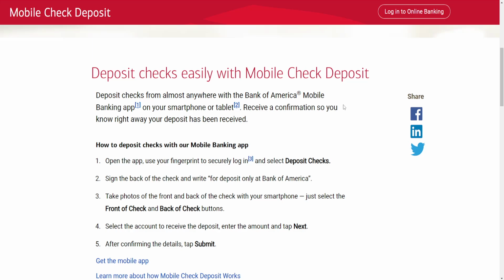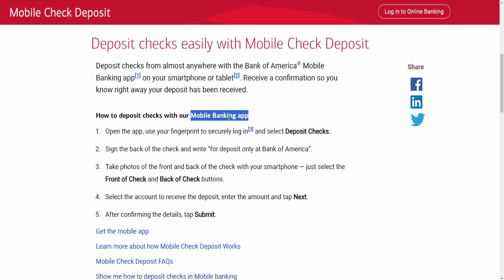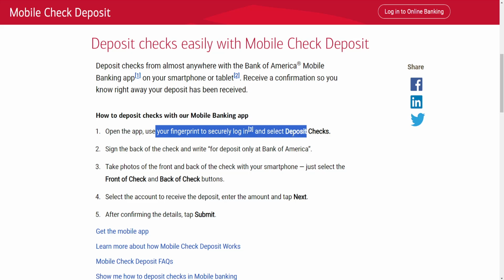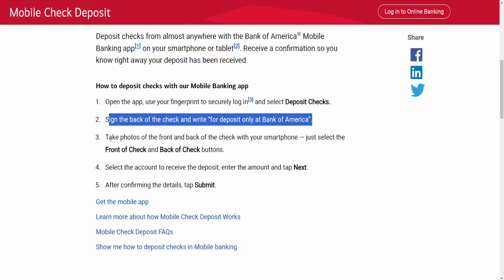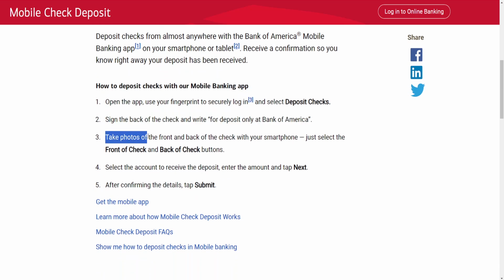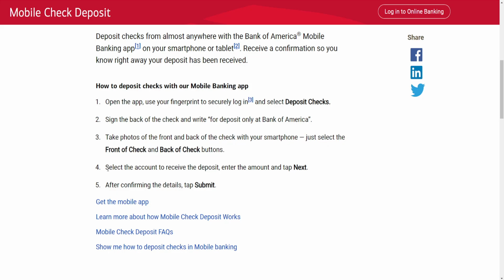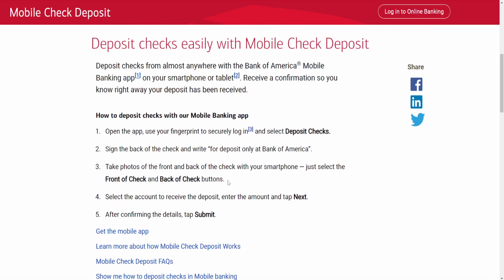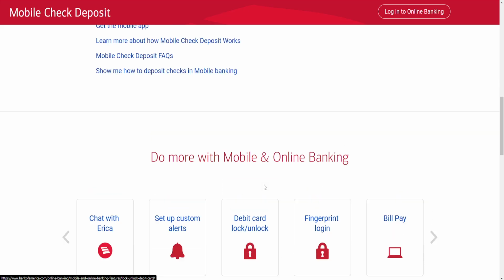How To Deposit A Check In Bank Of America Online App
In this video I show you how to deposit a check in the Bank of America online app. If you want to learn how to deposit paper checks using the BoA mobile app then this is the tutorial for you.